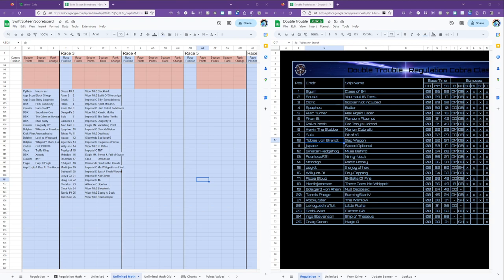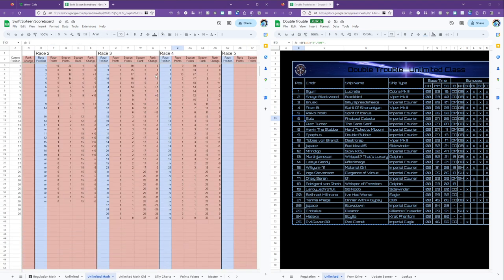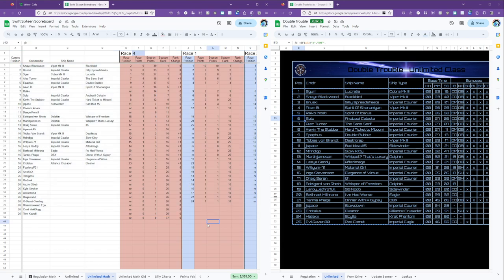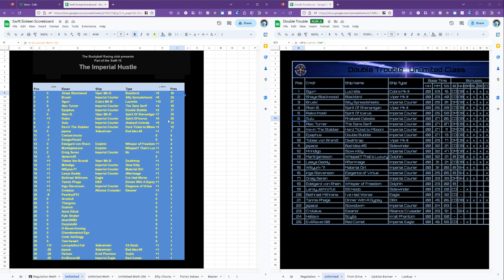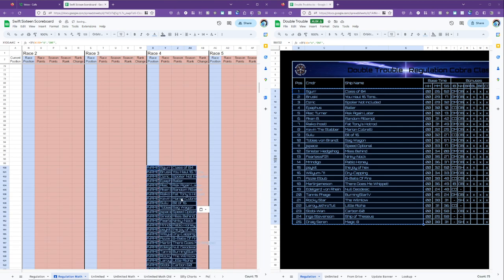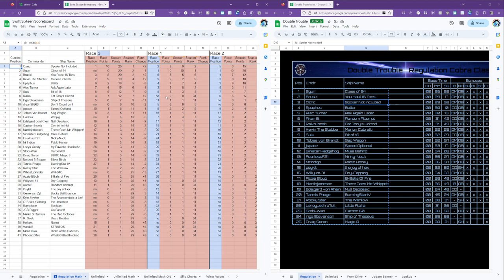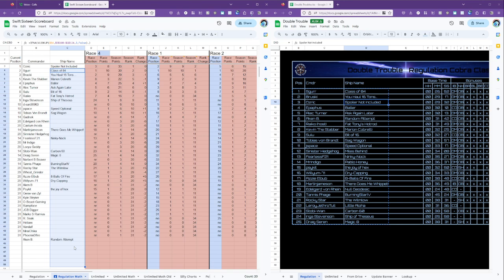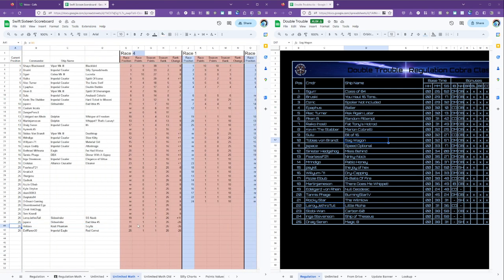Race 4 Scoreboard Narration